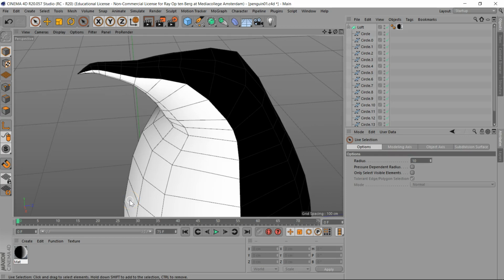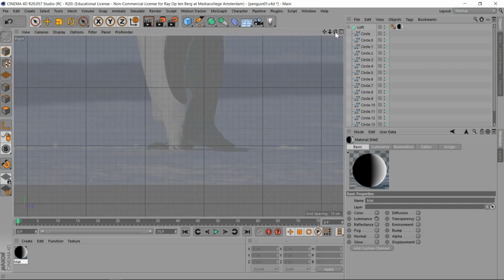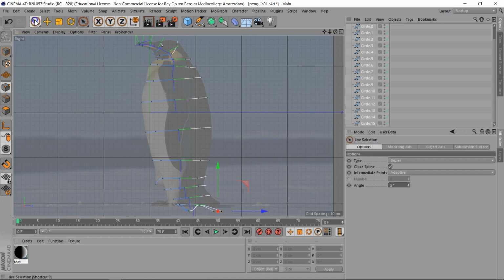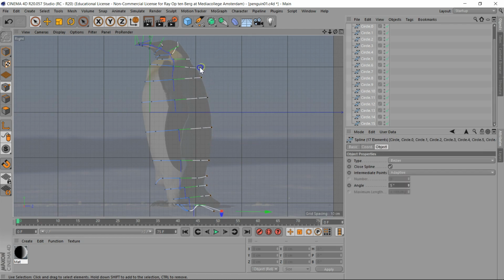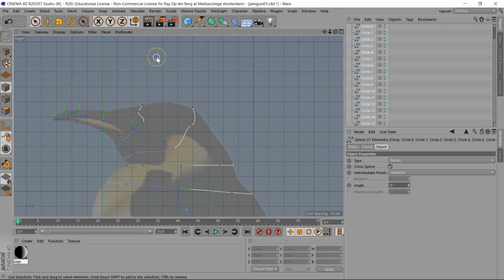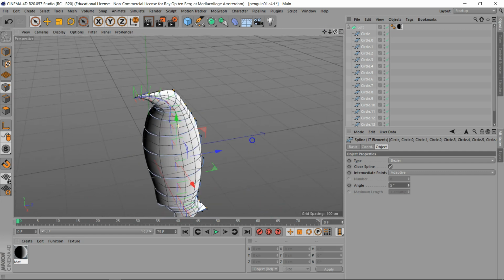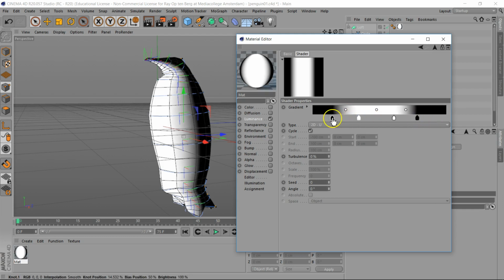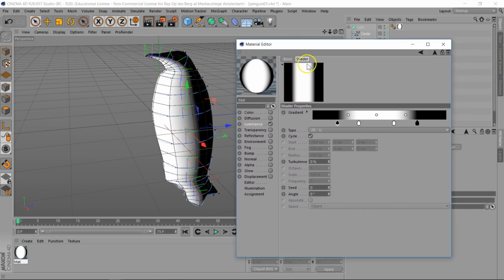Penguin-loft part 5